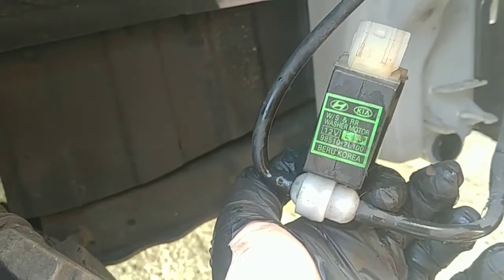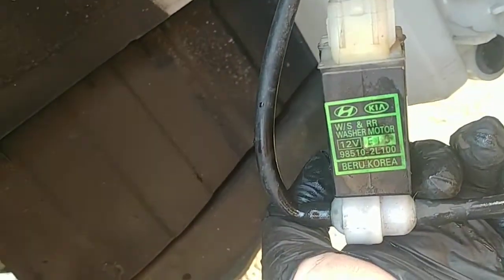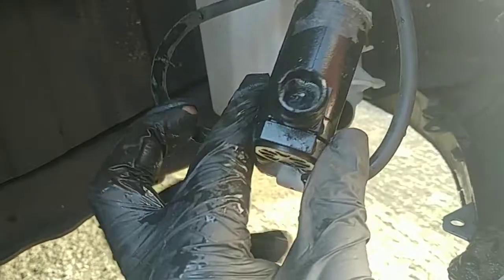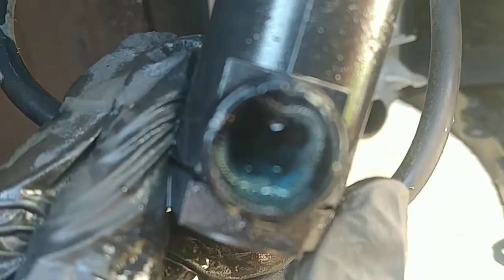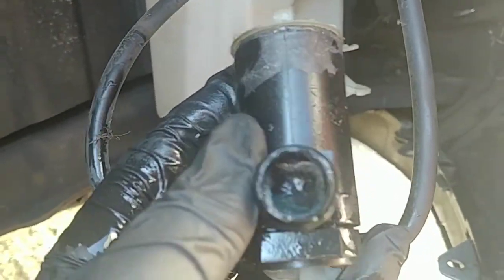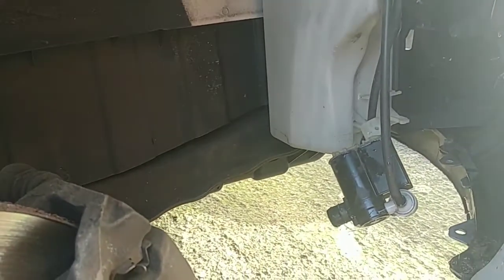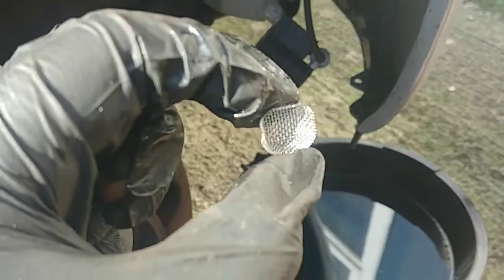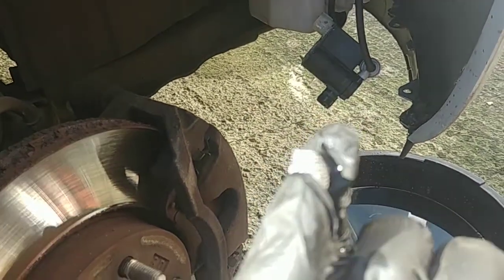Windscreen washer bottle filter - tip.